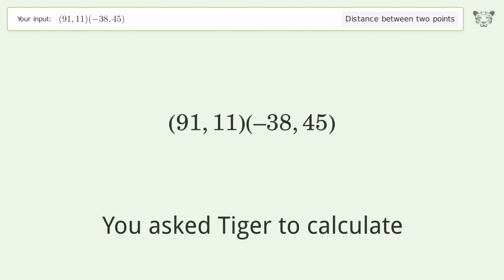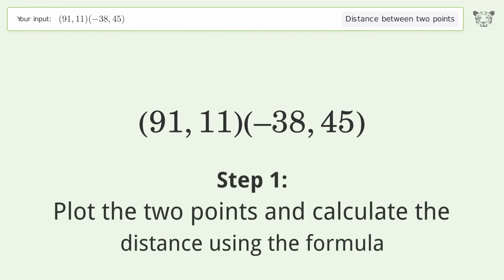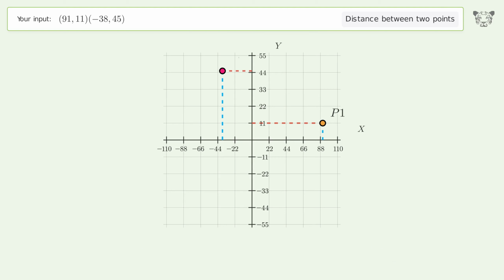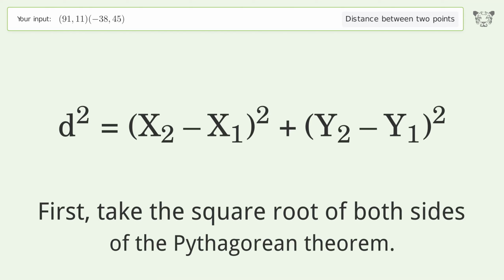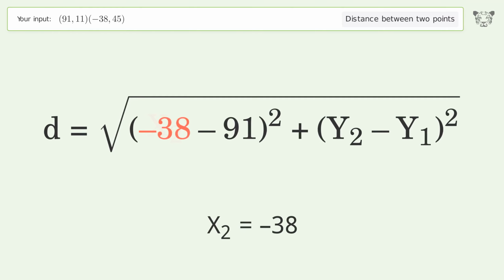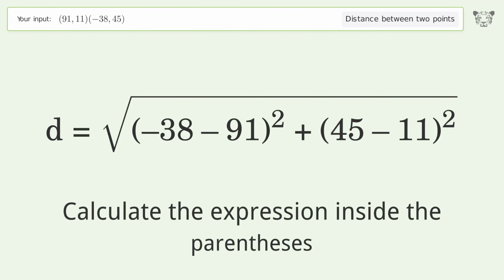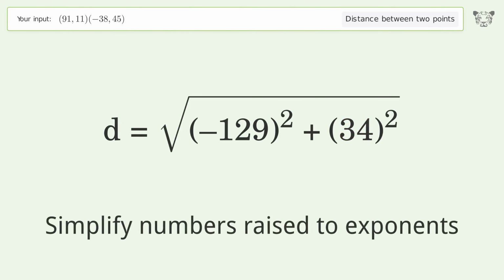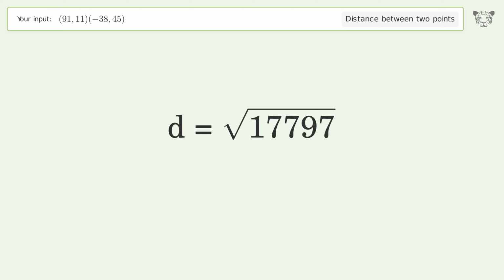Find the distance between two points p1 (91,11) and p2 (-38,45): Step-by-Step Video Solution